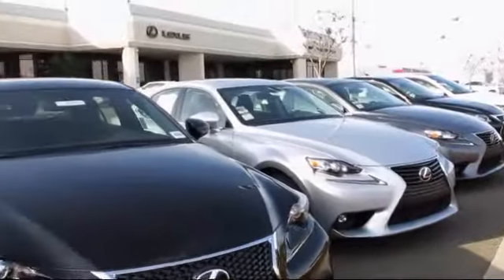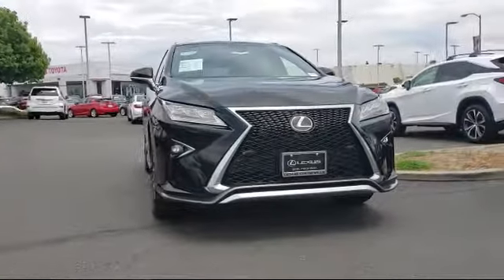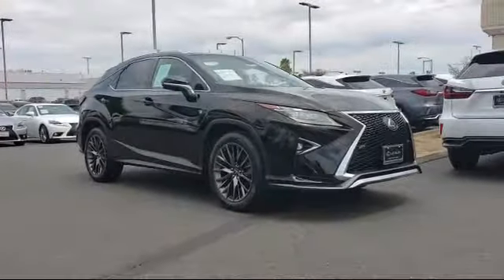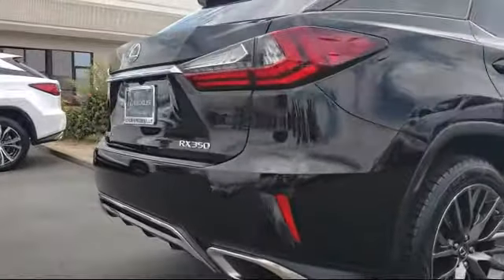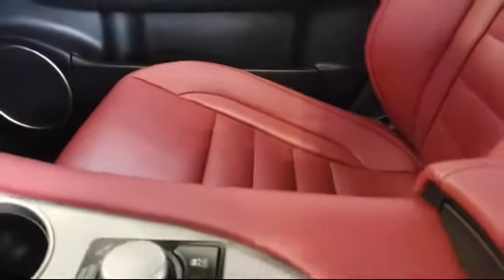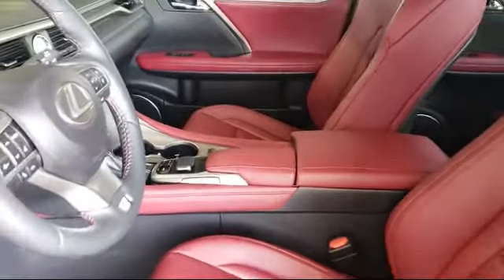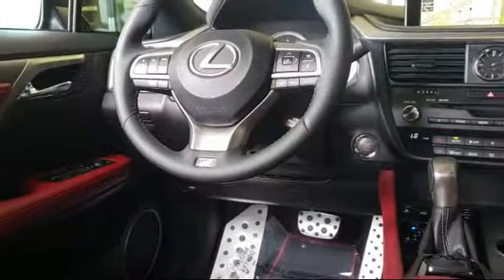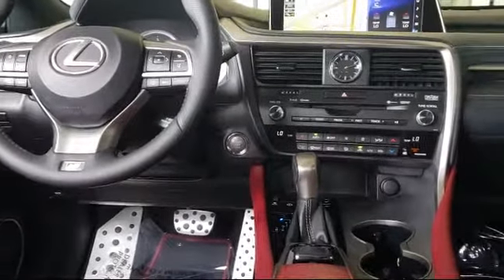2016 Lexus Rx Sport Utility 350 Roseville Sacramento Rocklin Folsom El Dorado Hills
2016 Lexus Rx Sport Utility 350 Stock Number: R13476 Vin:2T2BZMCAXGC038809 .